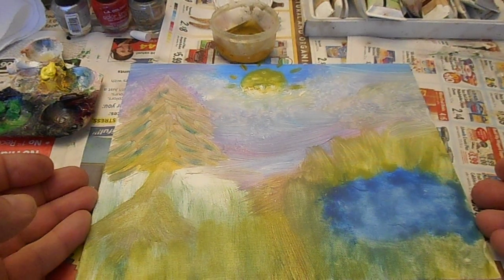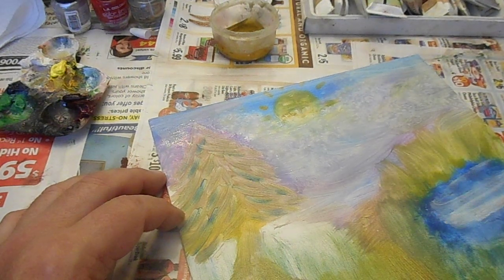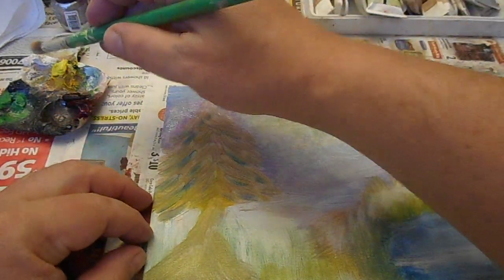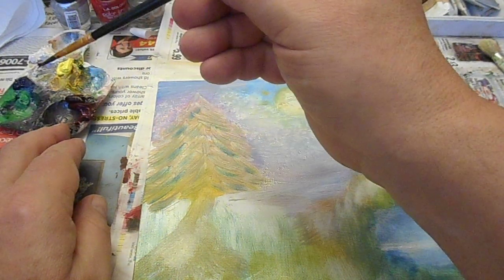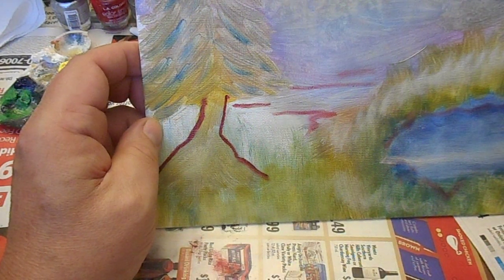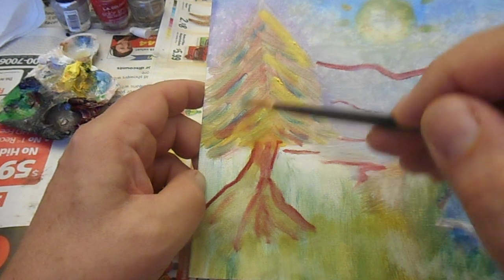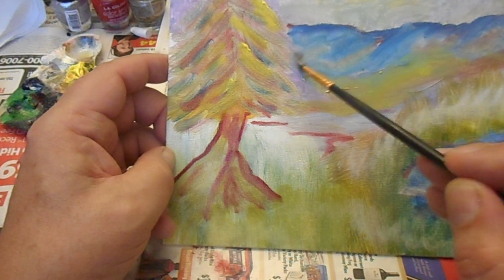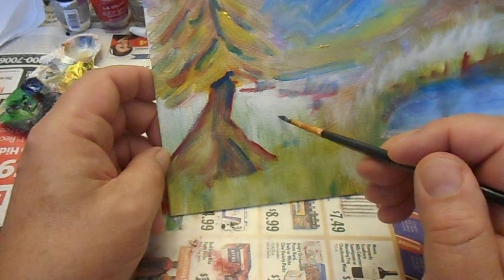oil painting over acrylic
My first effort at a video of my painting technique